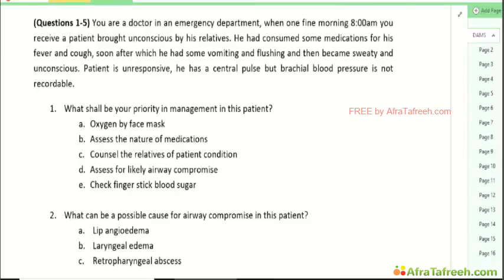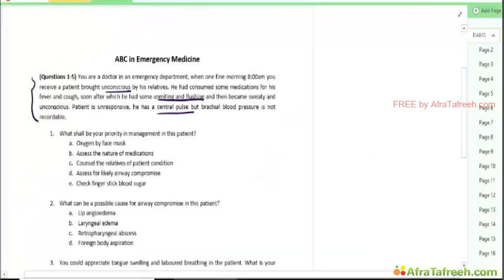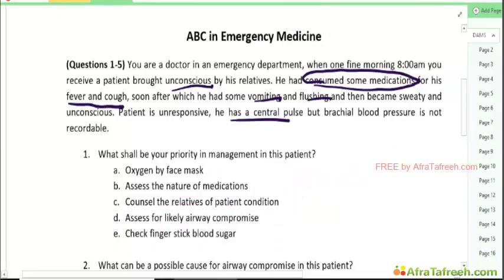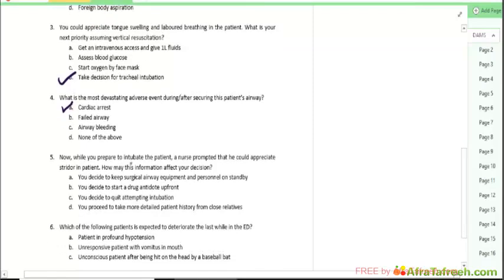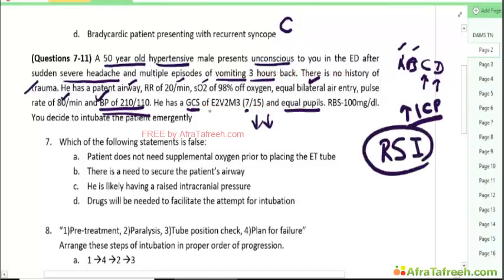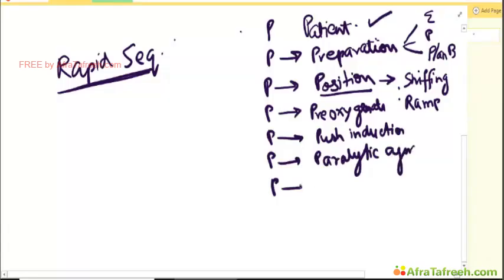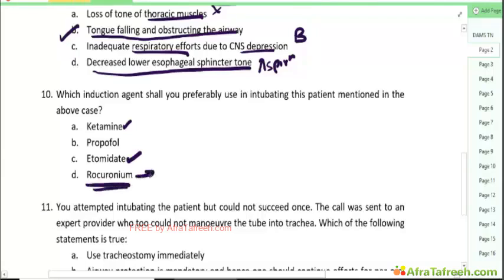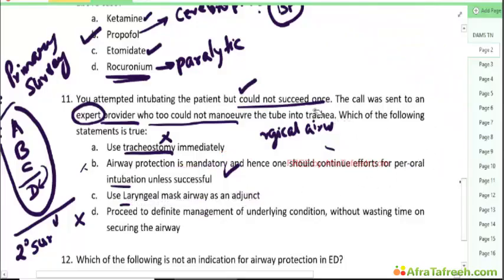EMERGENCY MEDICINE PART 1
Emergency Medicine for upcoming AIIMS MD/MS exams and NEET / NEXT exams